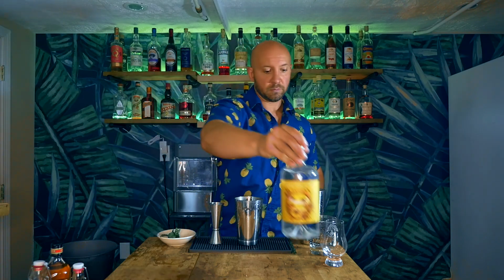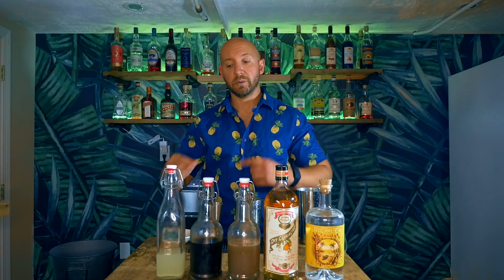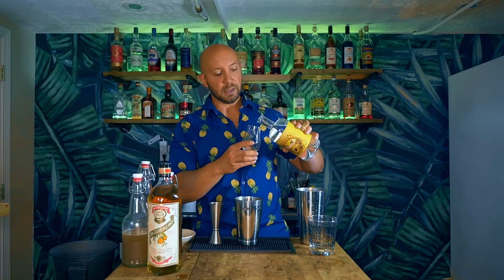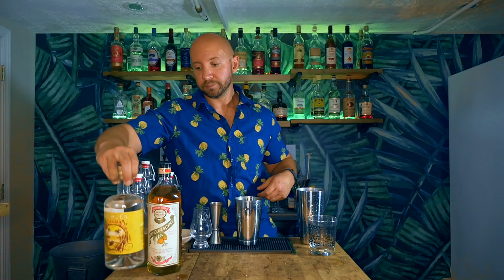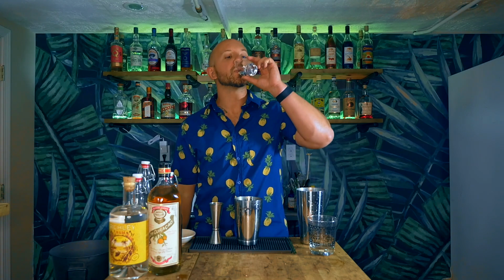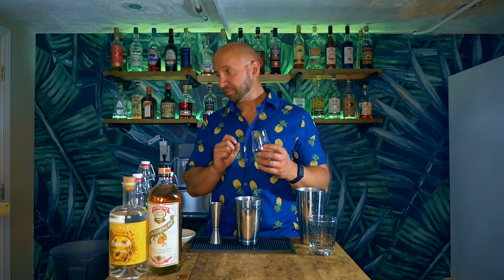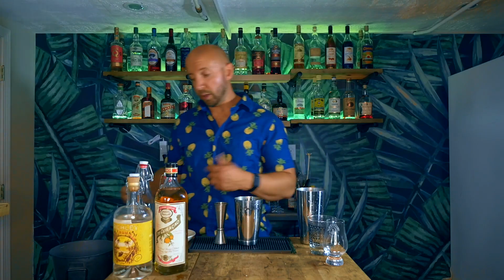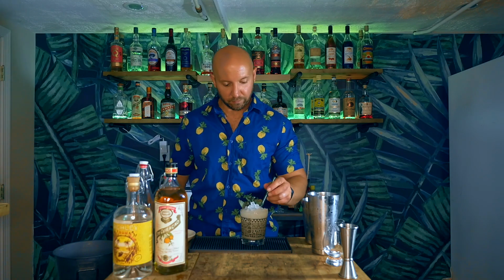A Funky American Rum, Could It Be!? | Richley Hogo Mai Tai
Last week I was down in Cape Cod spending time with my family.

While down there we ventured over to Treehouse Brewing in Sandwich for some delicious beer.

Come to find out, they make rum as well! Specifically a rum that is made to mimic those lovely estery fruit notes we get from our good ol’ Jamaican rums.

An American made rum that has the same hogo notes as our beloved Jamaicans, is it too good to be true?

Let’s do this and find out!

Looking to have these spirits delivered to your doorstep?

RECIPE
Richley Hogo Mai Tai
2 oz (60 ml) Treehouse Brewing Richley Hogo Rum
1/2 oz (15 ml) Pierre Ferrand Dry Curacao
1/4 oz (15 ml) Orgeat
1/4 oz (15 ml) Demerara Syrup
1 oz (30 ml) Lime Juice

Garnish: mint sprig

TOOLS
My Awesome Shirt
Shaking Tin
Bar Mat
Swing Top Bottles
Hand Juicer